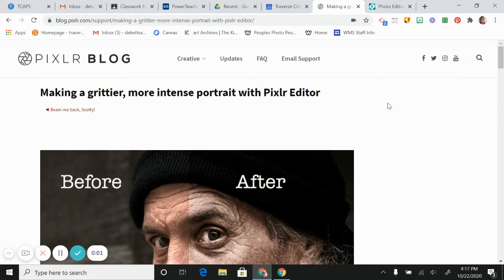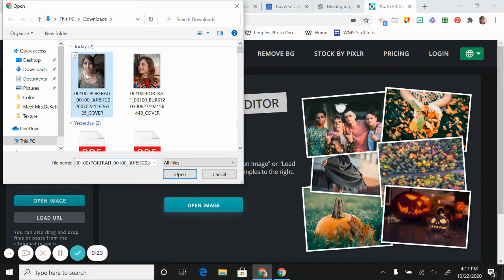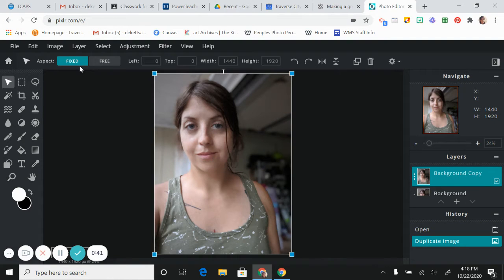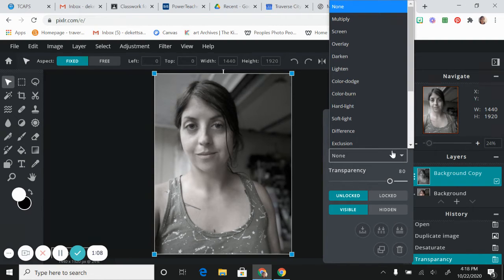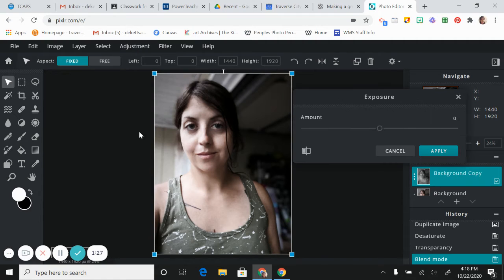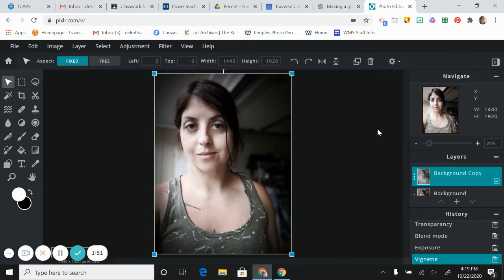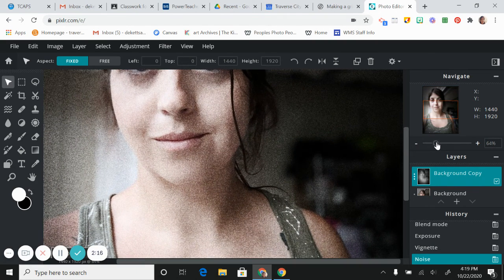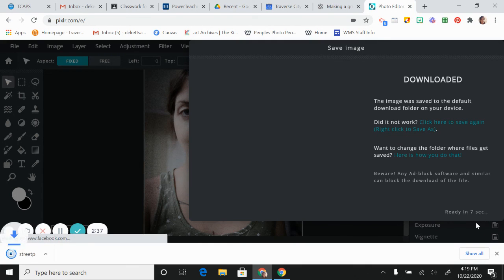PIXLR Editor: Making a Grittier, More Intense Portrait